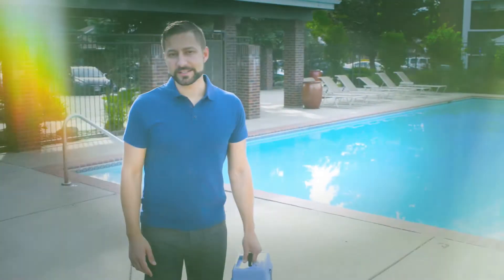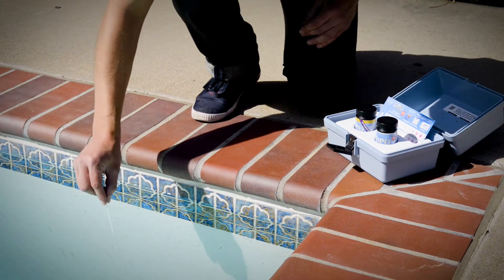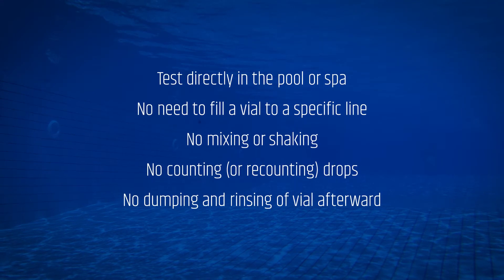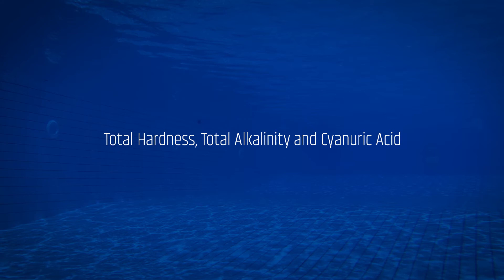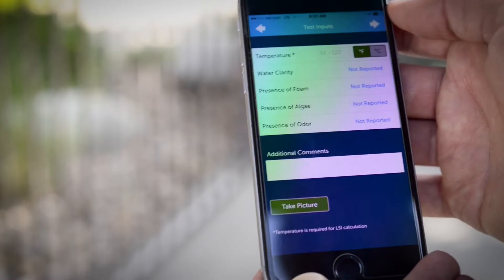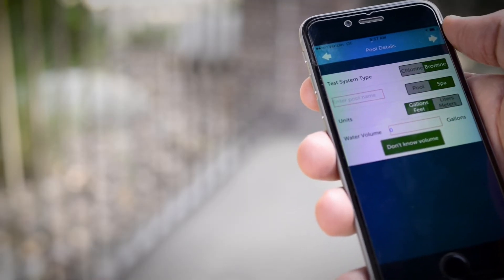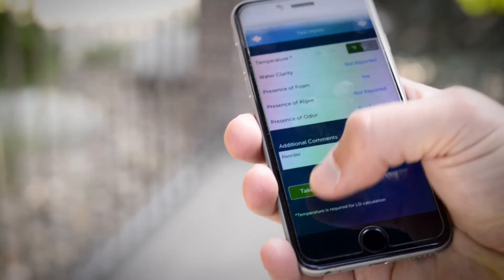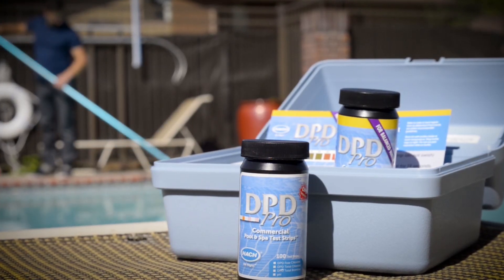Hach DPD Pro Test Strip Kit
See how easy it is to test and log results with DPD Pro.